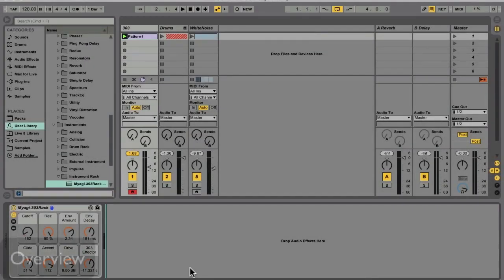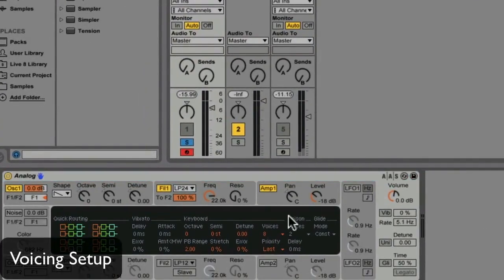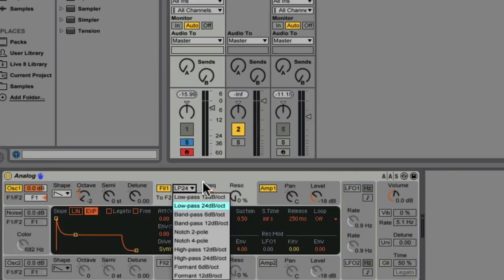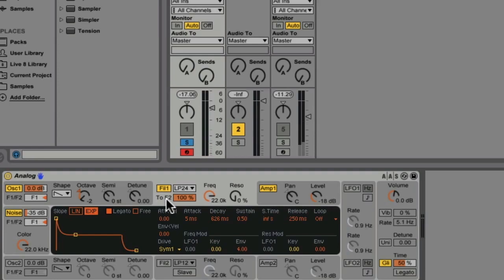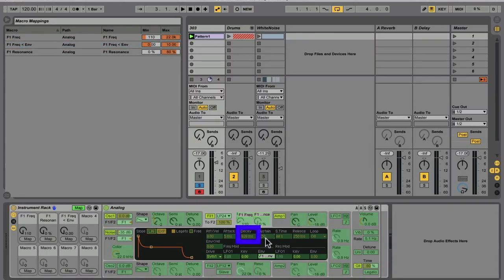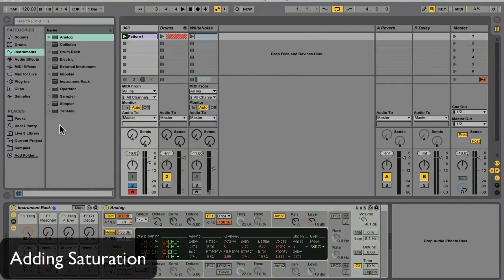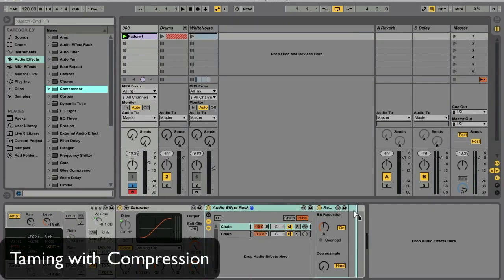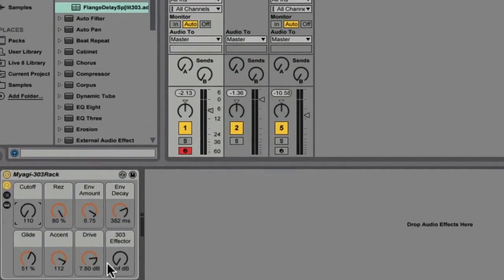Art of Synthesis 52 - Bonus - 303 Emulation in Analog